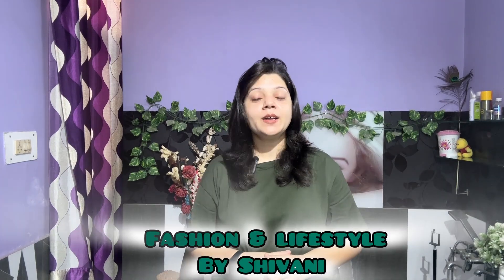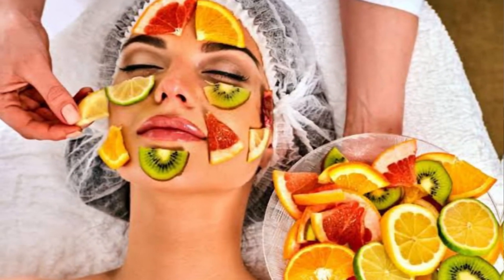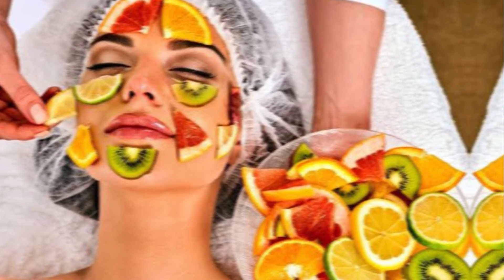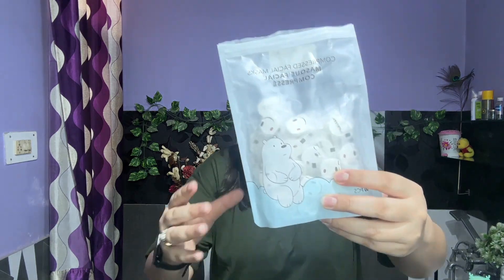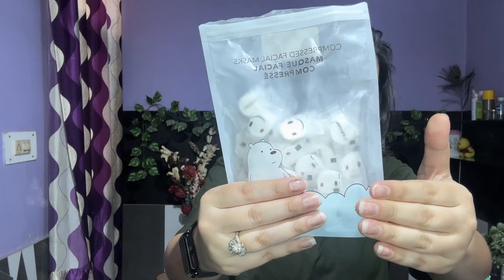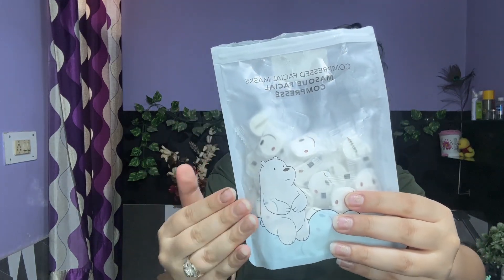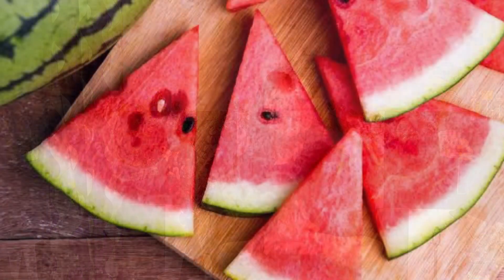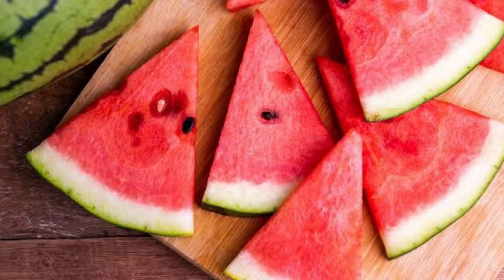घर पर Sheet Mask बनाने का सबसे आसान तरीका || How to Make Sheet Mask at home??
In Today's video we will talk about Sheet Mask, Sheet Mask uses, Application, Benefits and How to Make Fruit Sheet Mask at home?
This is very easy and effective remedy for making of sheet mask at home.
Sheet mask are trending now a days coz they provide us Hydration
And soft skin in one go. So todays I will gonna tell you Some amazing
Benefits of sheet mask.
Lets go and enjoy the videos.